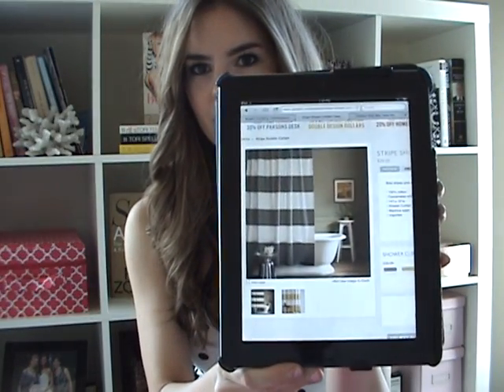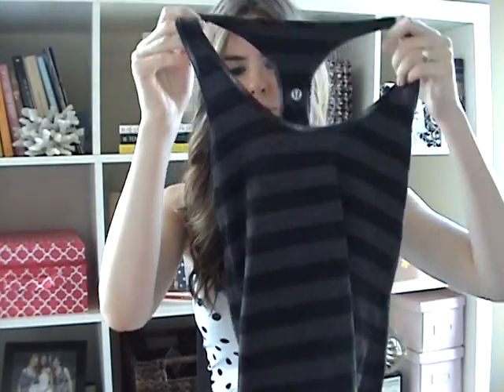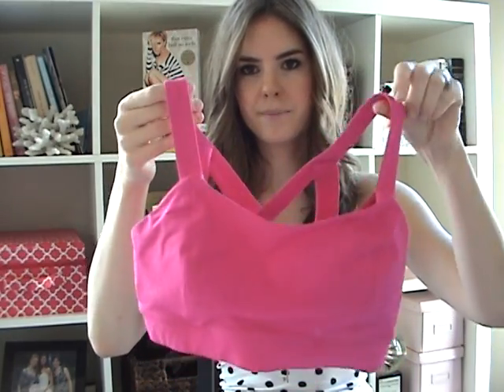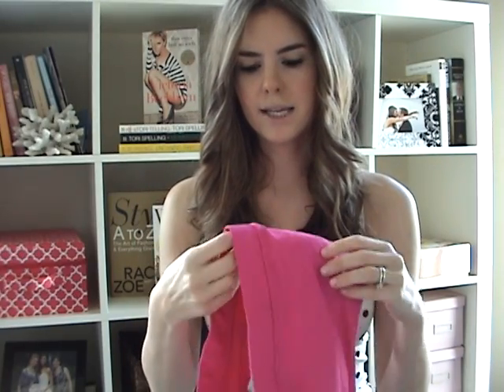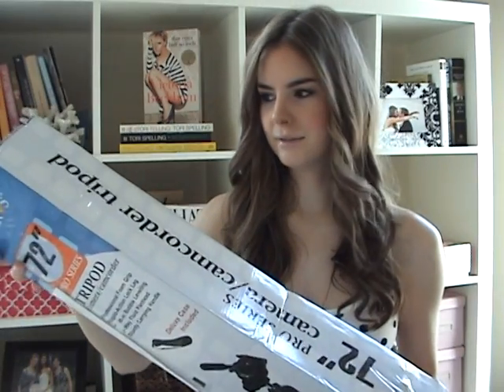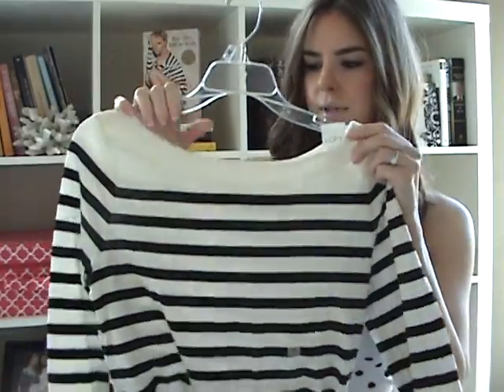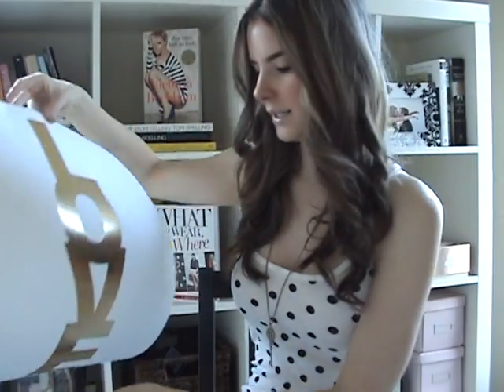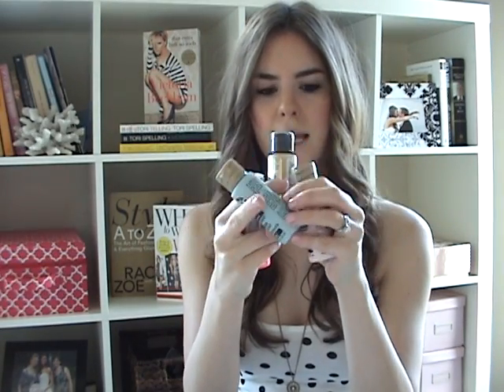Haul: Lululemon, West Elm, VS Makeup, Sephora, MadeByGirl.com, etc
For more info & product links, please expand!

Questions? Ask me anything on Formspring

TAZORAC:

Tazorac Topical Cream (*please see your dermatologist as this is a prescription---and to see if thi product is right for YOU and your skin)
***You should NOT use Tazorac if you are pregnant or trying to become pregnant***

I'm Wearing:
Tank: Love Culture
Necklace: Forever21
Nails: Essie "French Affair" (delightfully chipped, LOL!)
Lips: Kiehl's lip gloss in "French Rose"